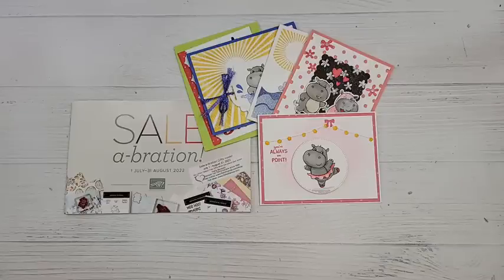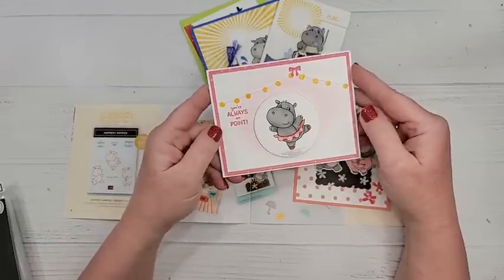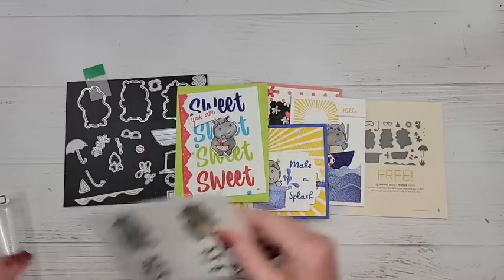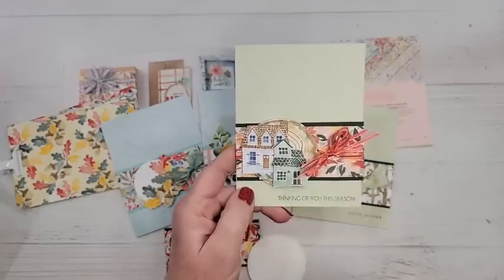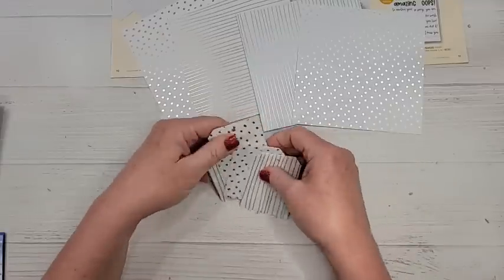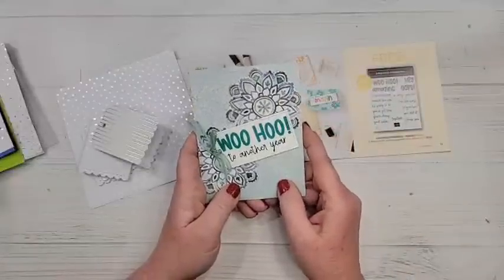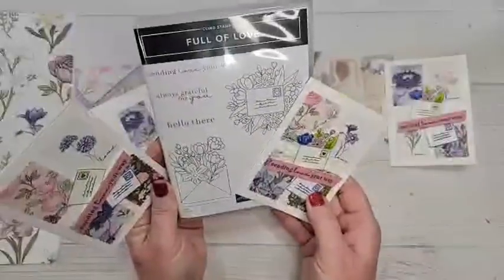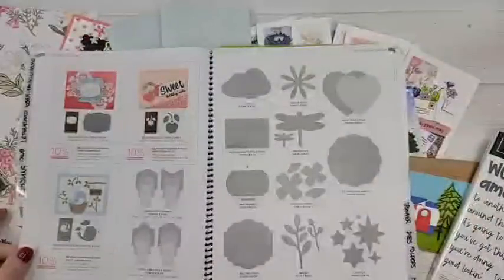Sale-a-Bration Product Review & Card Ideas - Stampin Up! 2022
See Stampin' Up! Sale-a-Bration Products, hear my tips and review and see lots of card ideas using these new stamps, dies and paper!
S H O P Stampin' Up!